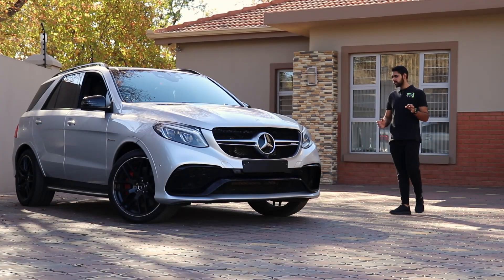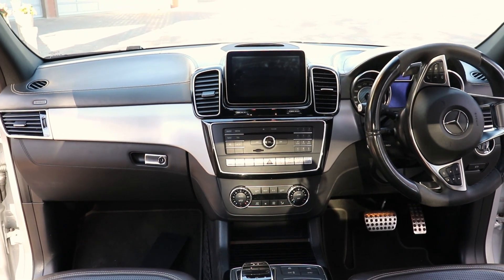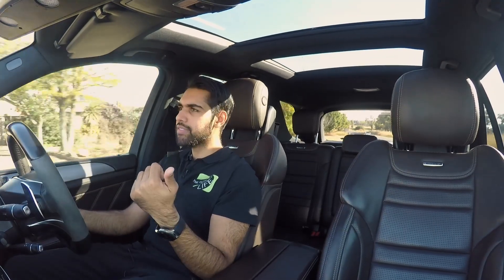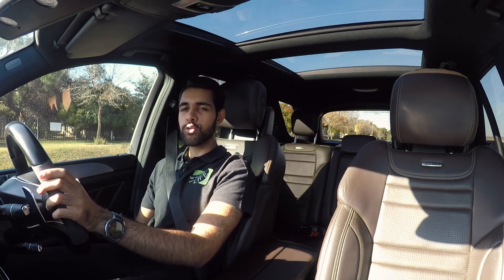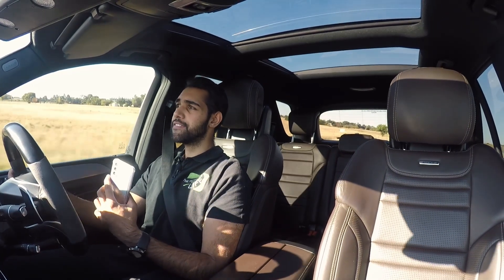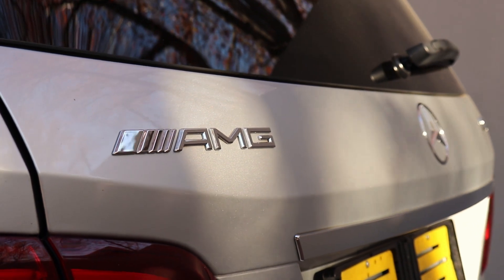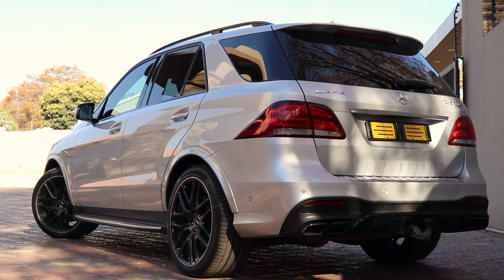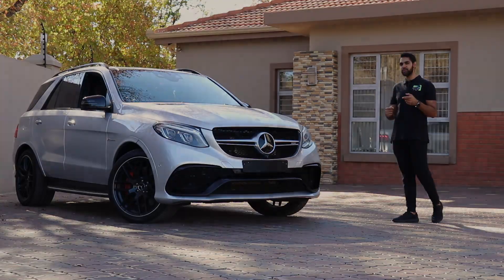Mercedes AMG GLE63S - Why It's Better than a X5M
It's Just Better

You can use this track in your videos for commercial or non profit purposes !
Copy paste the following to your video description !